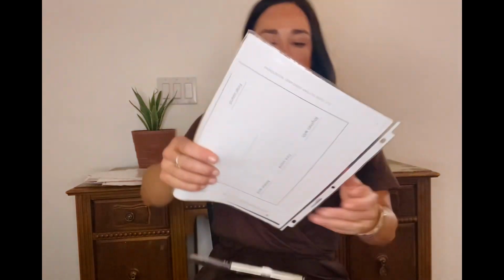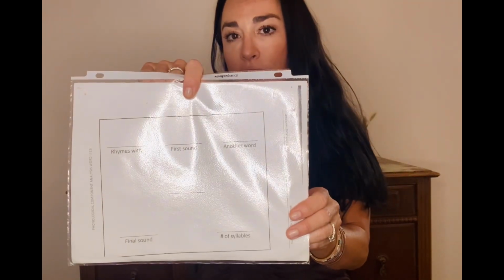20 Things You Need In Your Med SLP Clipboard!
Alisha Kleindel, SLP and university instructor, shows you the 20 best things to keep in your Medical SLP clipboard! Learn:

1. What screen to have
2. Best patient education forms
3. What AAC boards she always carries, and more!

Resources Mentioned:
1. The Adult Speech Therapy Workbook
2. Alisha's Med SLP Shop
3. Medical SLP Reference Chart